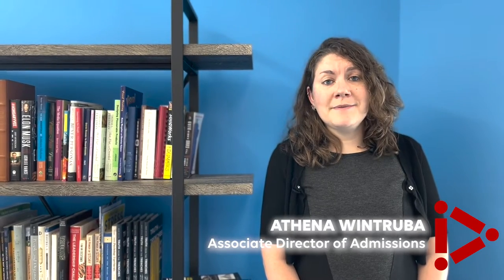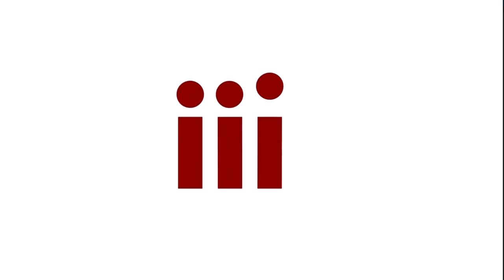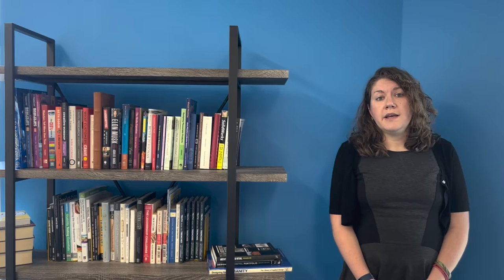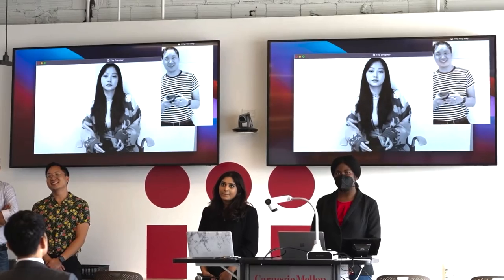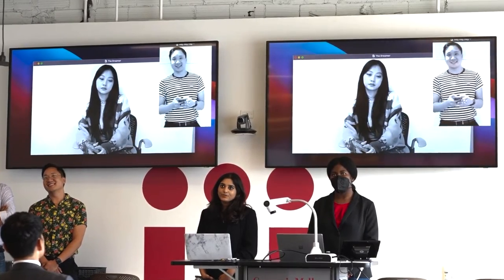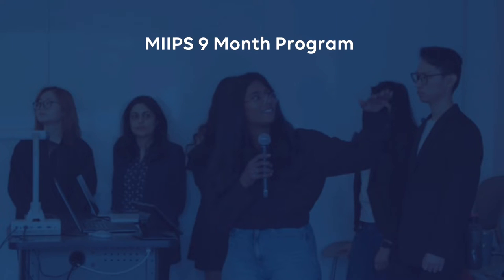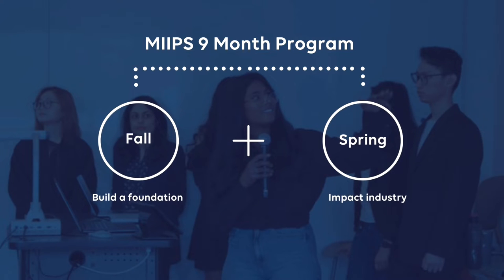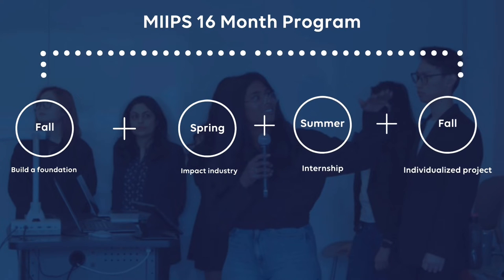Ask iii Admissions | Master of Integrated Innovation for Products & Services Degree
What is the Master of Integrated Innovation for Products & Services degree? What makes the program unique? What type of individual is a good fit for the program? Learn this and more from Athena Wintruba, Associate Director of Admissions at the Integrated Innovation Institute.